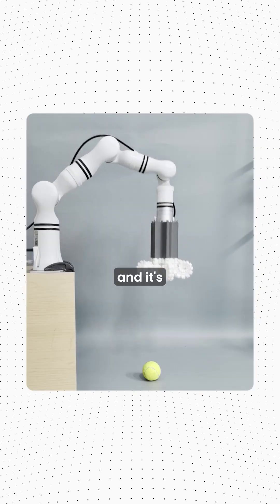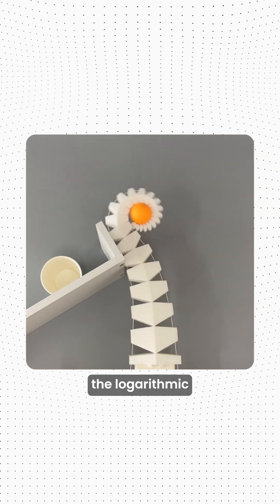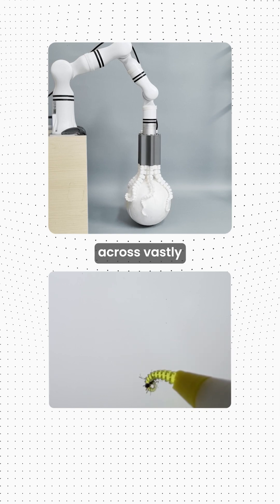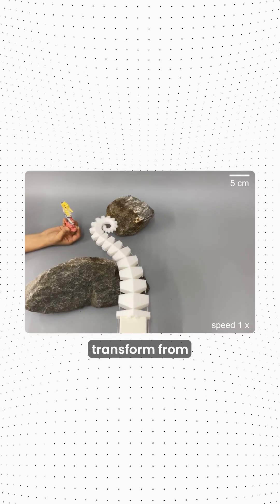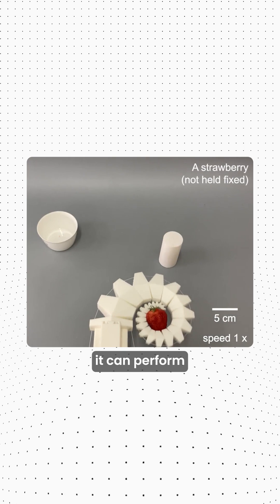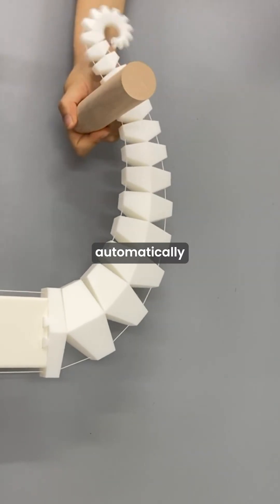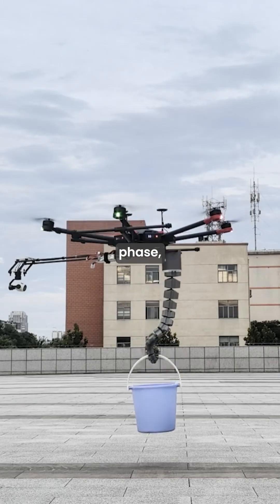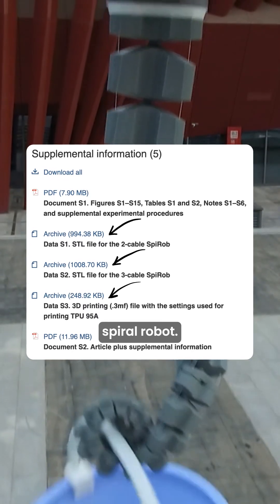This robotic “arm” mimics nature 🐙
Scientists at the University of Science and Technology of China have created robotic tentacles inspired by octopus arms and elephant trunks. Named SpiRobs, these robots use a logarithmic spiral design that appears throughout nature – from seashells to galaxies.

Using just 2-3 cables for movement, SpiRobs can perform incredible tasks from gently handling an ant to lifting 260 times their own weight. They can automatically adapt to objects of any shape by "climbing" along surfaces.

The team built versions from tiny 1cm grippers to meter-long arms mounted on drones for aerial grasping. This breakthrough could revolutionize how robots interact with our world.